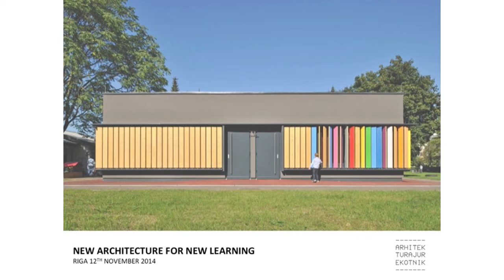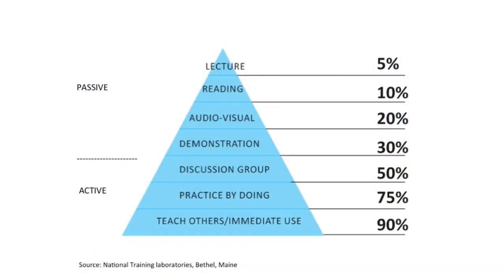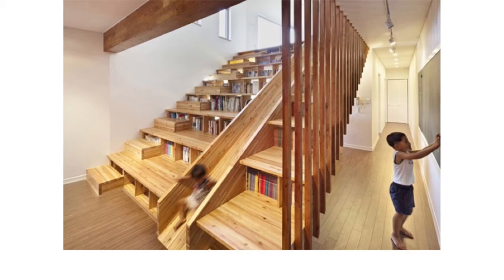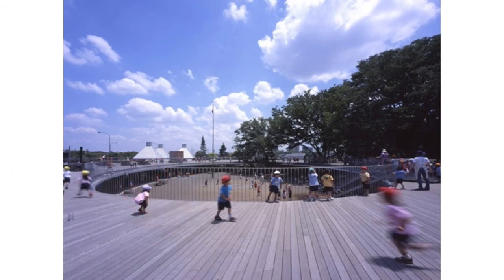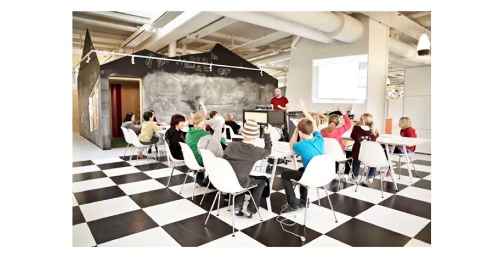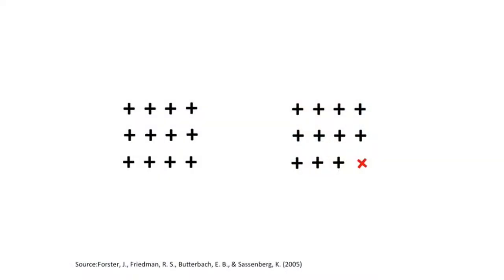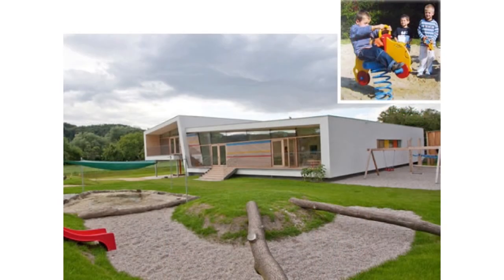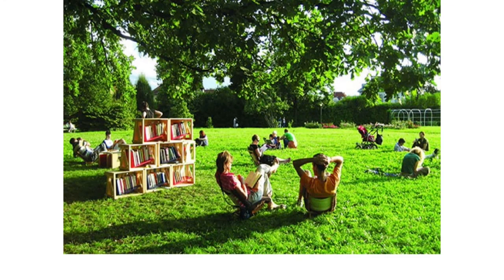Jure Kotnik, Slovenia/France (Jure Kotniks Slovēnija/Francija)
„Izglītības attīstības centra” un "Pārmaiņu skolu" desmitgadei veltītā darba svētku konference